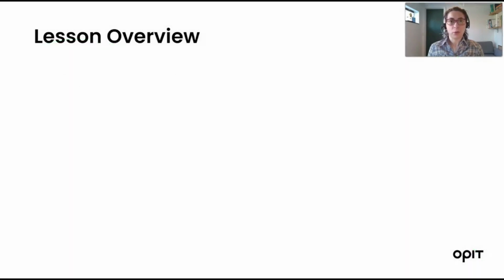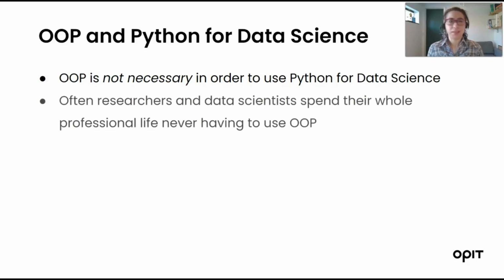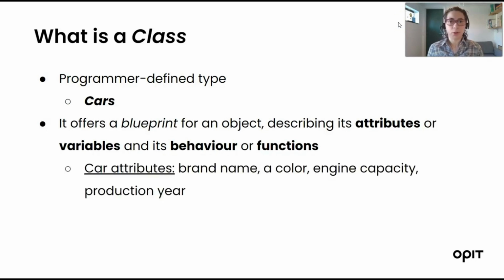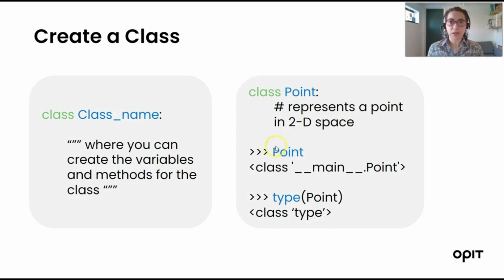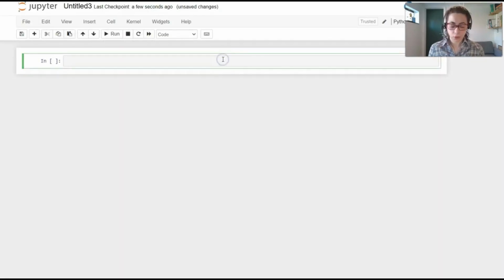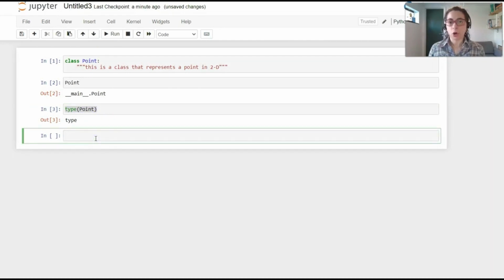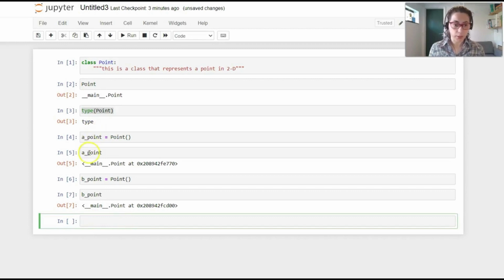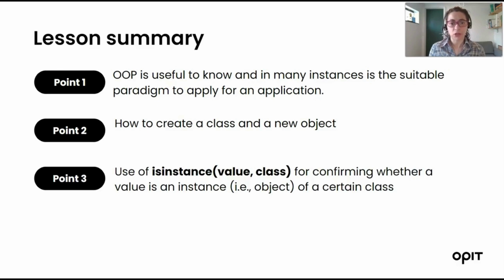Classes and Objects | Python for Data Science Course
Learn Python from Prof. Panagiota Katsikouli, OPIT's prof of Python, Databases, and Complex Networks. Prof. Katsikouli is also a researcher at the University of Copenhagen. Check out her full courses as part of a computer science degree with the Open Institute of Technology ➡️ Get a fully accredited BSc or MSc and launch yourself to the top of tech 🚀